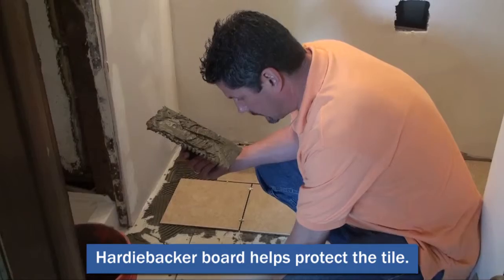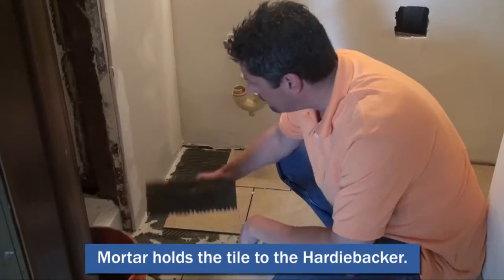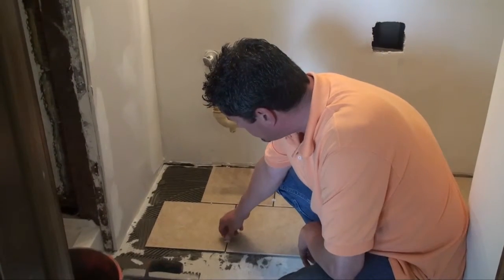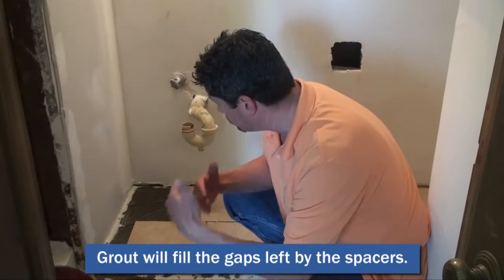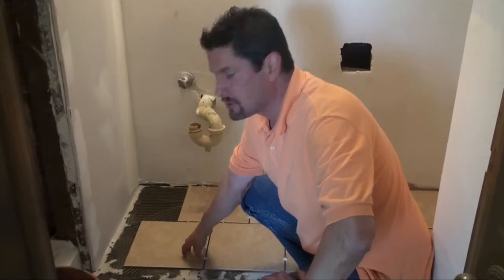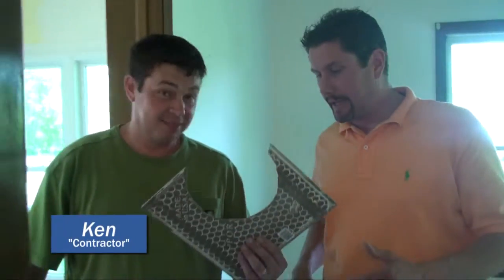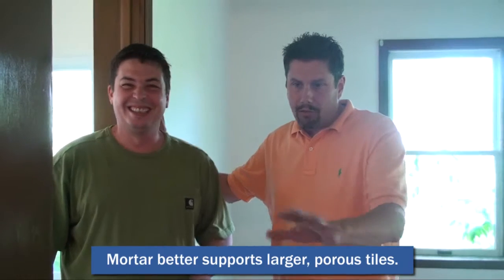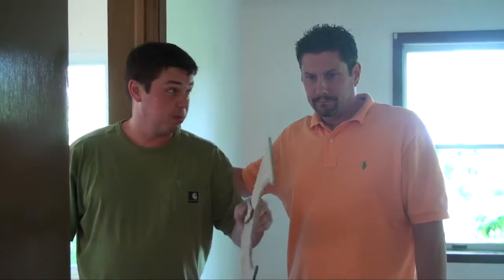How We Tile a Bathroom - Rockford Team (Insider Show)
Barry shows us a bit of the 3/4 bathroom remodel in this Rockford area home.